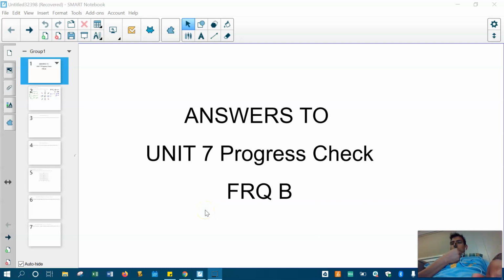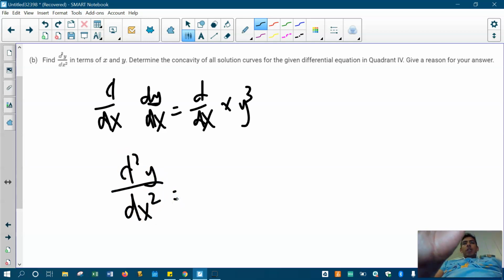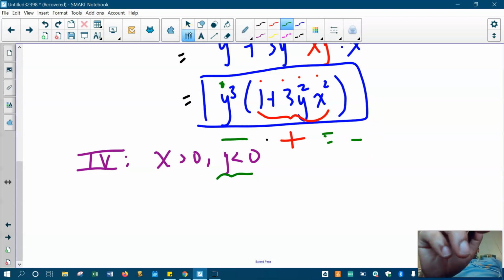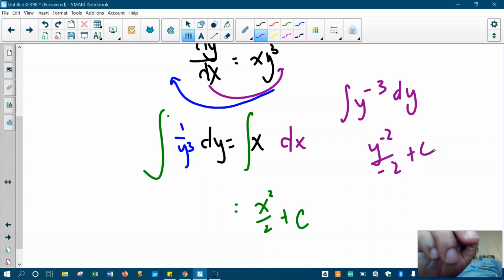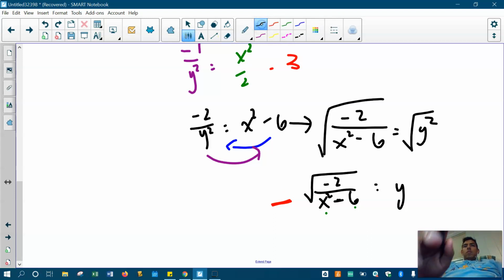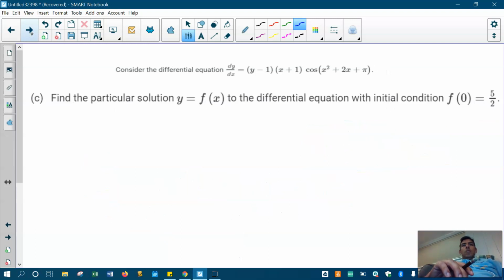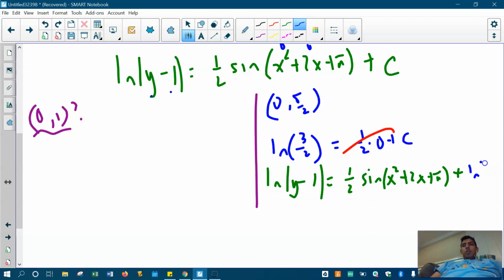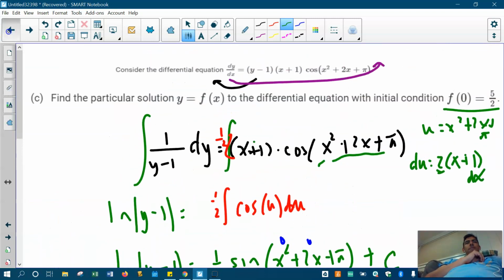FRQ B from AP Classroom 3-30